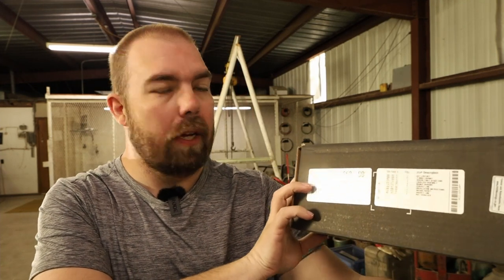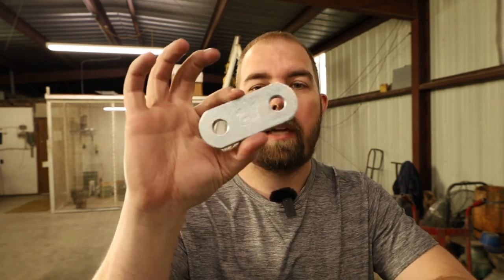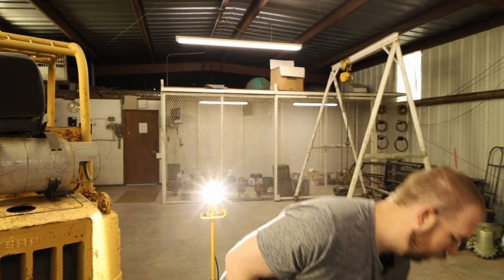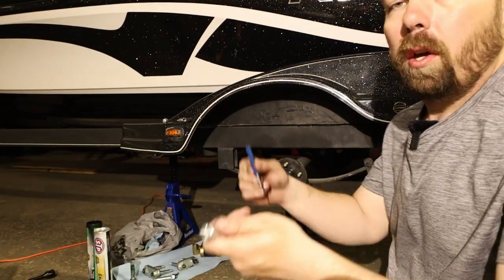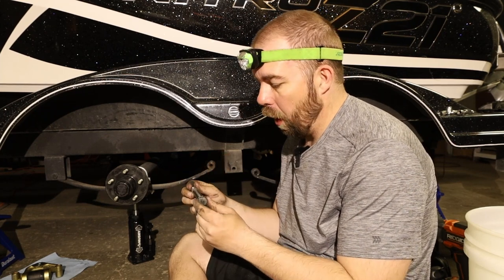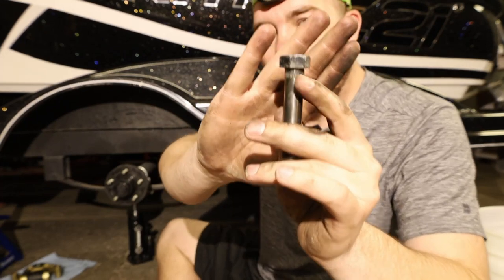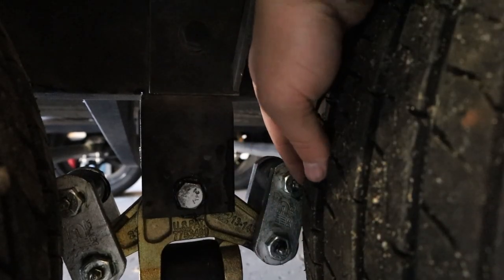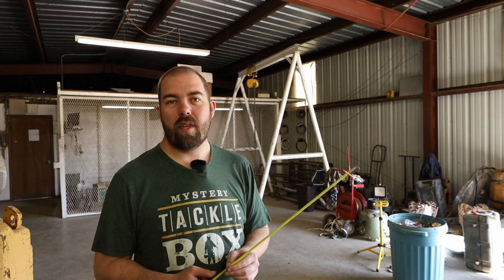Dexter EZ Flex Equalizer Installation for Nitro Trailers (Dexter K71-652-00)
I install a Dexter EZ Flex Equalizer K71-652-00 (Dexter K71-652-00 Equalizer Kit), and I give you a step by step install including the tools you need. I am installing this on my Trailstar Trailer for my Nitro Z21. If you are worried about the reliability of your current trailer suspension, I highly recommend the Dexter EZ Flex system. Overall this is a Review and Installation of the Dexter E-Z flex suspension kit.

0:00 Intro
0:22 Part Number and Packaging
1:06 What is included in the Dexter Equalizer Kit
2:24 Why am I installing this kit?
2:57 Tips for installation
4:16 Tools needed for installation
5:53 Initial trailer height
6:57 How to check grease insert fittings (zerk fitting)
8:09 Nitro equalizer difference that require fender raising.
9:04 How to set up to remove old equalizer
10:26 Removal of equalizer and shackle bolts
11:57 QUICK TIP: Bolts are pressed into location
12:37 Hanging of the new equalizer
14:12 How to remove old bushings
15:42 How in install bushing or inserts
16:58 How to install shackles
19:24 Couple of things I forgot or confused
20:51 How to remove a hanger bolt
21:44 How to move your axles to get access to bushings
22:54 How to install hanger bolts
24:54 Helpful tip to install hanger bolts
25:24 Wrap up of the install
25:54 A non-issue I was worried about
26:50 Final height of trailer and comparison to before
27:57 First thoughts of the Dexter EZ flex kit
29:27 Review of the Dexter E-Z flex suspension kit
30:22 Outro

Equipment I use:
Equipment I use:
Bow Fish Finder 1: Humminbird Helix 12 MSI G2N
Bow Fish Finder 2: Garmin GPSMAP 1222 with Livescope
Trolling Motor: Minn Kota Ultrex 36V 112lb thrust with iPilot Link
Console Fish Finder: Humminbird Solix 15 G2